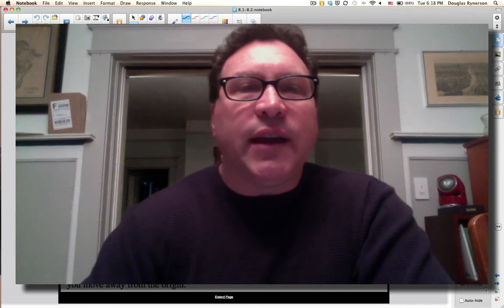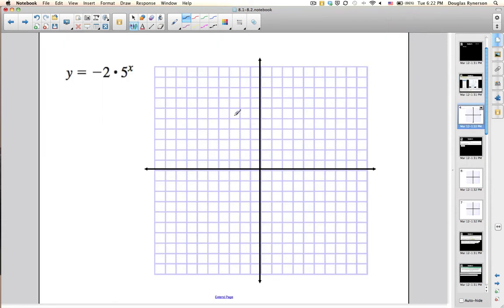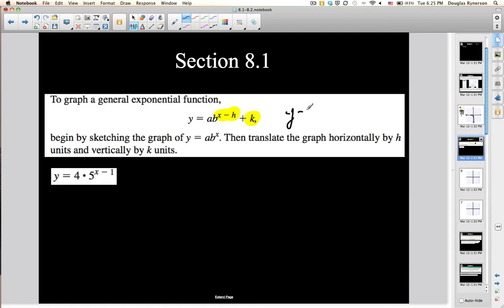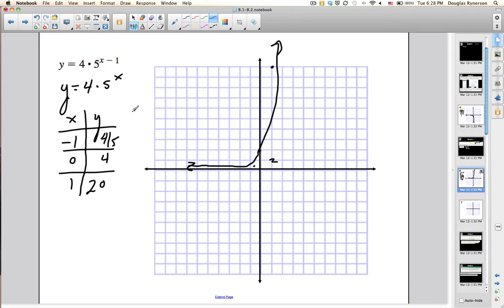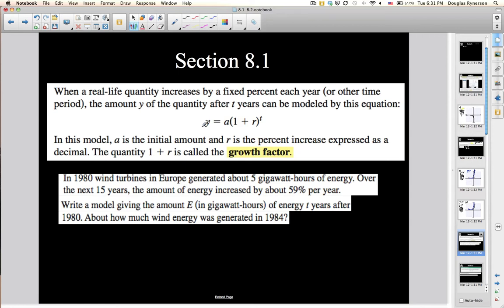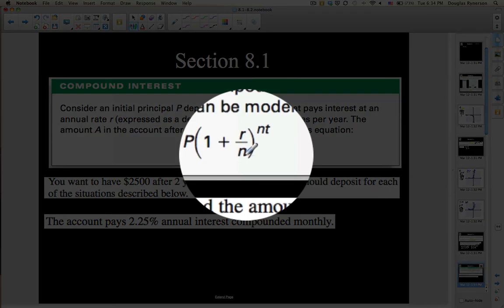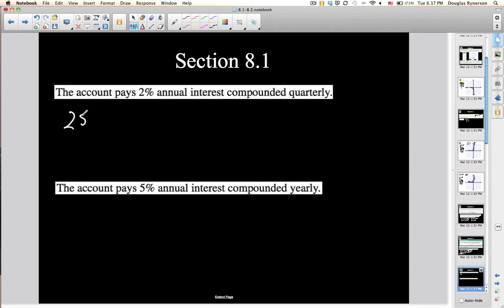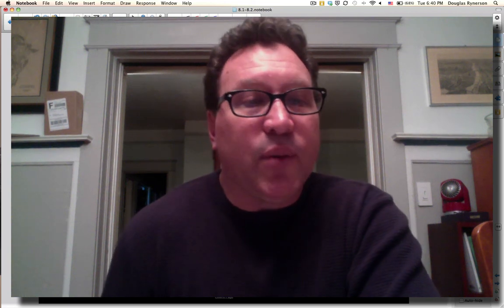A2 8-1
Exponential Growth